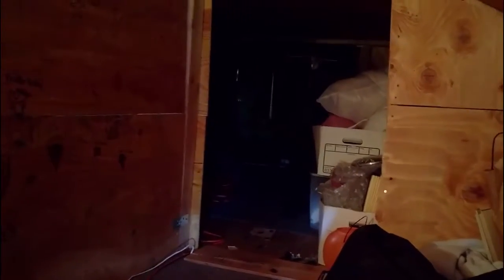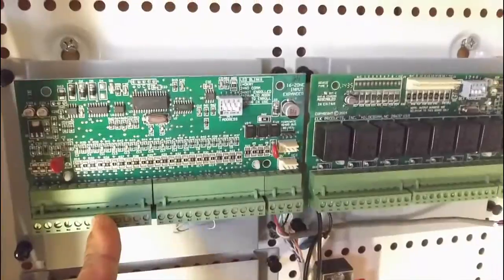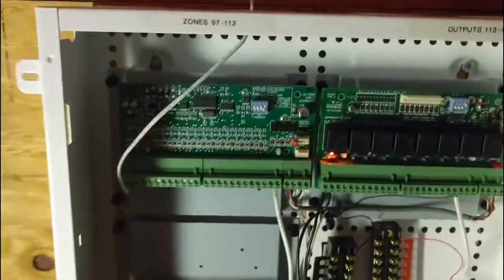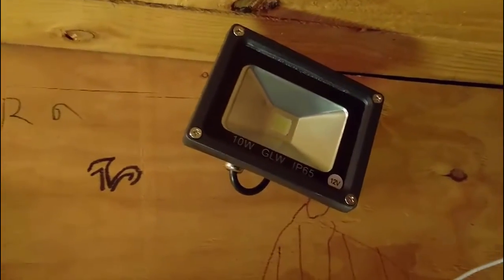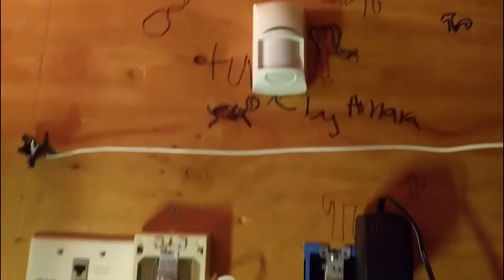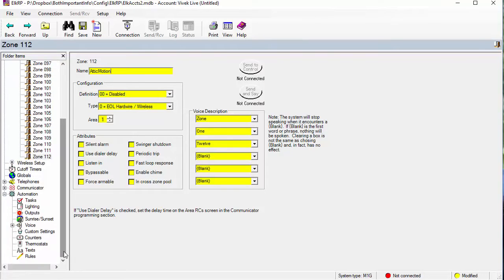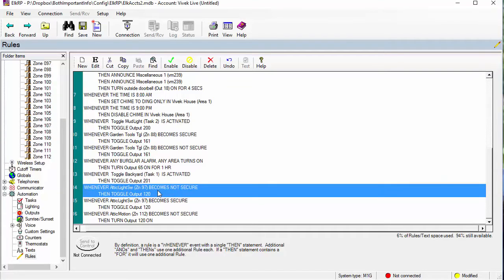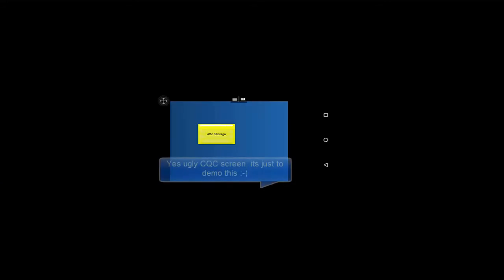Installing Automated Low Voltage Lighting via an Elk M1Gold security system